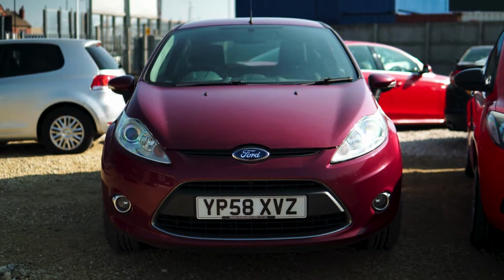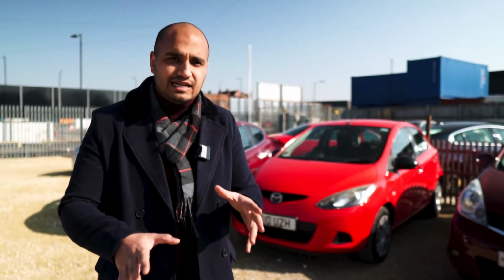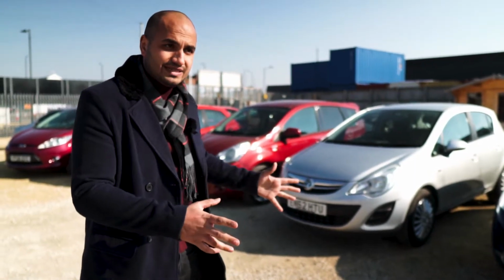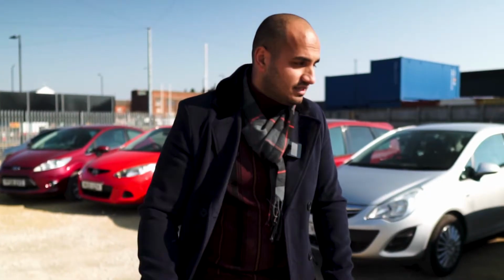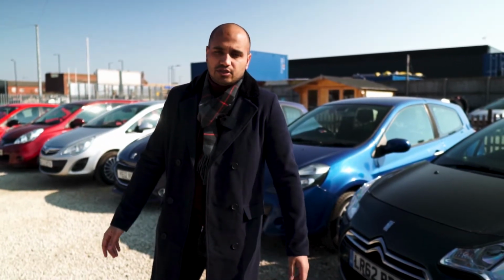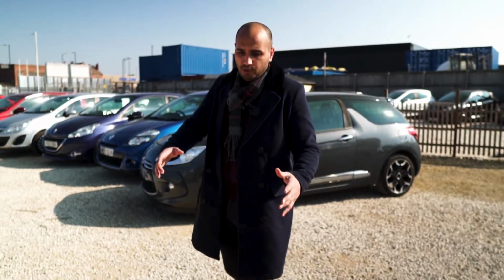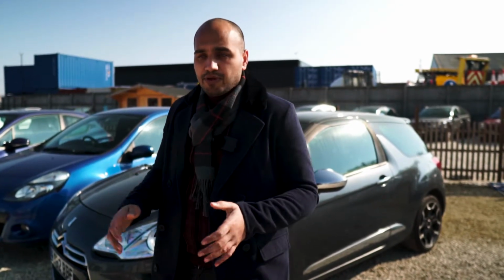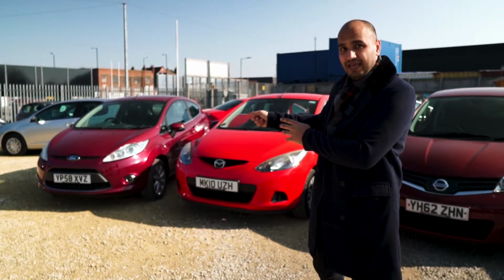The Best CHEAP and RELIABLE First Cars to Buy!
In this video we aim to provide you with great advice on what to look out for when buying your first car. While it's always an exciting time your life, making the right choice is so very important!

Let us know your thoughts on what we should do next, plenty of great content to come!

Camera Operator & Editor:
Dylan Skinner (@onscreenimaging)